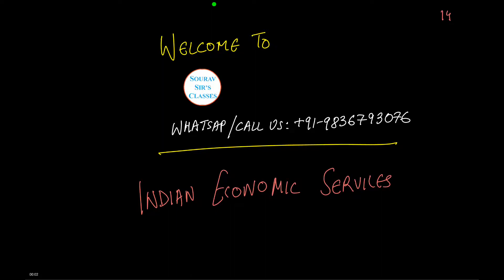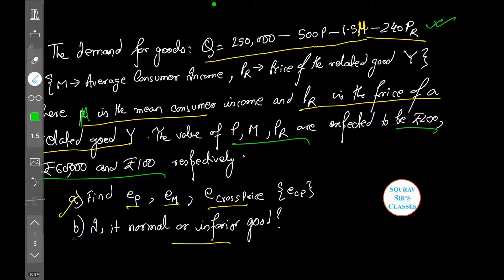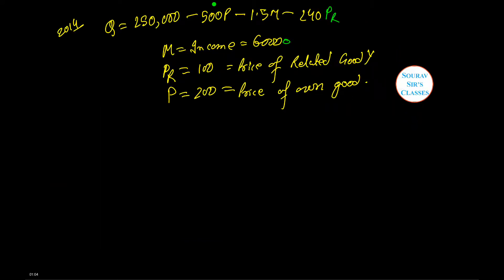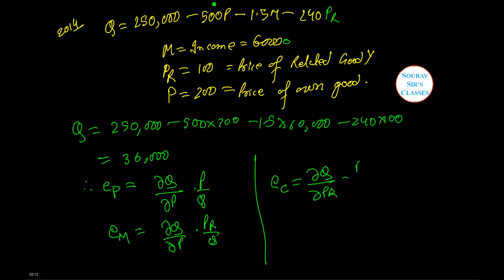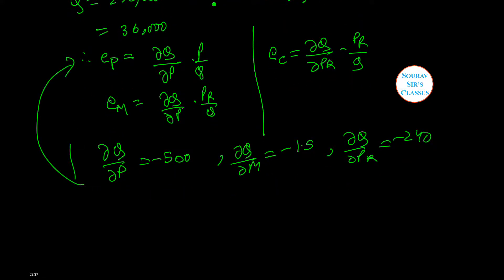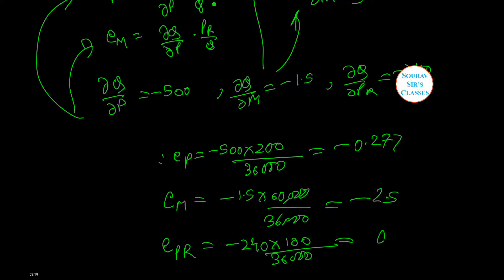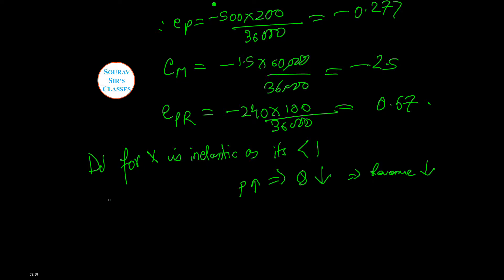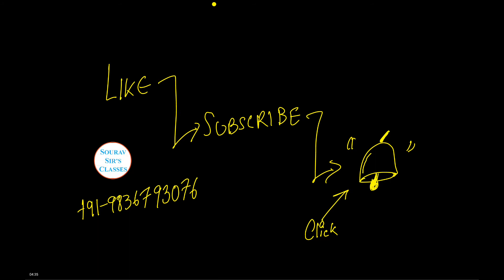IES 2014 Q.6 QUESTION PAPER FULL SOLUTION SOLVE ANSWER INDIAN ECONOMIC SERVICE 9836793076